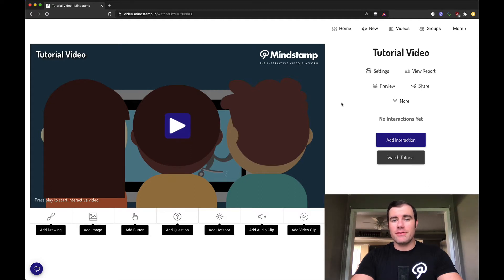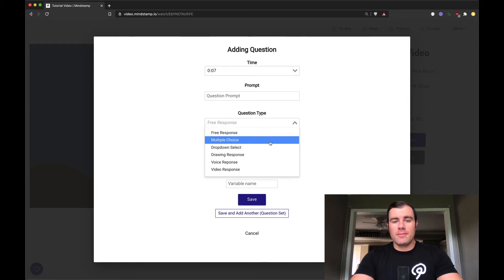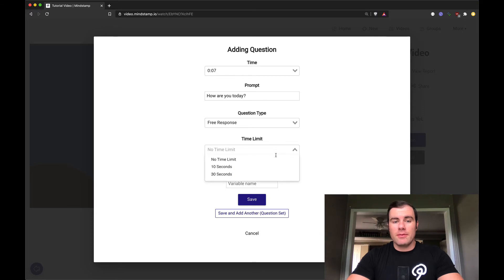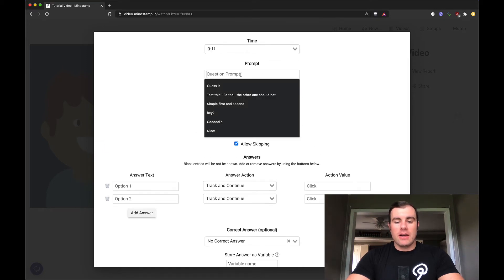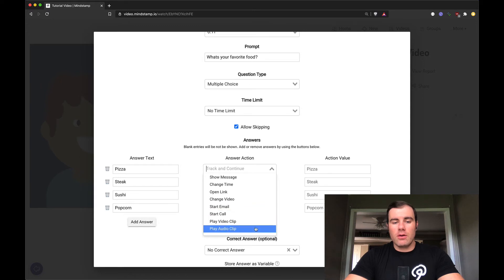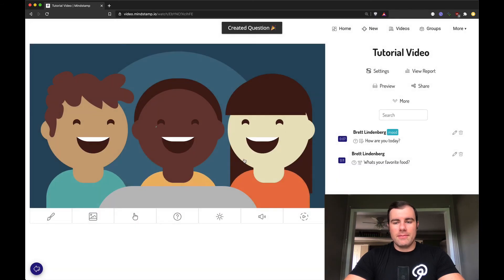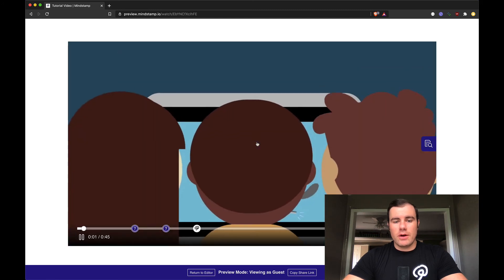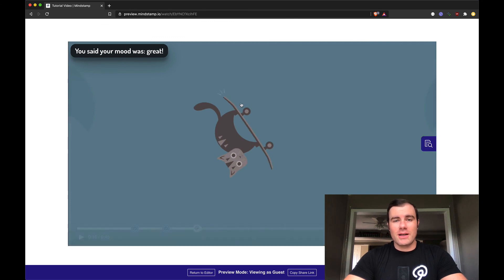How to Add Questions to Video | Interactive Video Quiz, Survey, Training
This video shows you how to add interactive questions to any video using Mindstamp. You can ask free response, multiple choice, dropdown select, video response, voice response, and even drawing response questions. Set a correct answer, time limit, and more. Try it for free at mindstamp.io.